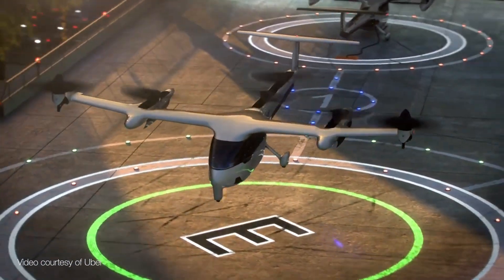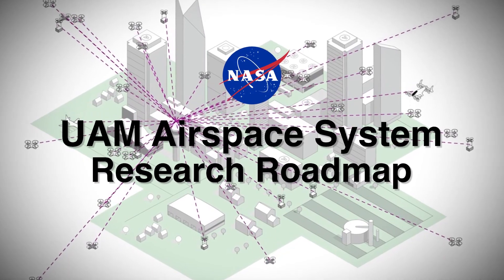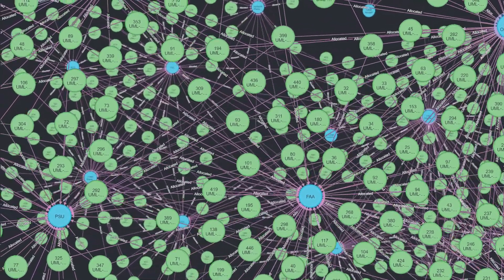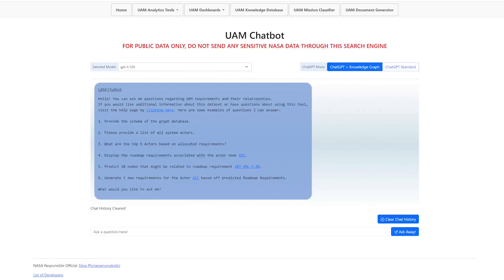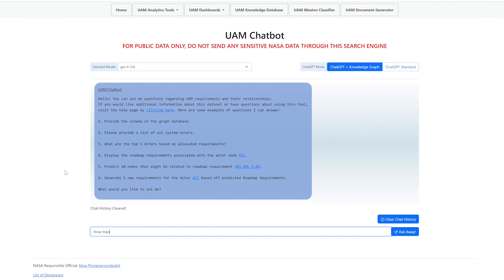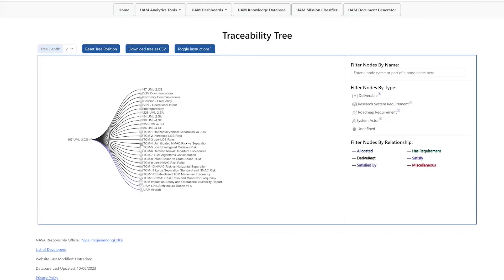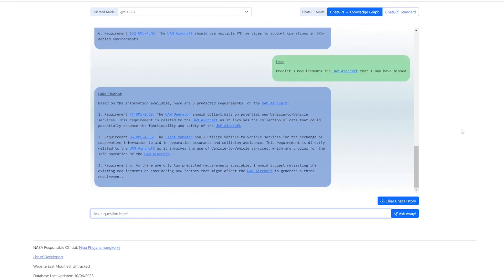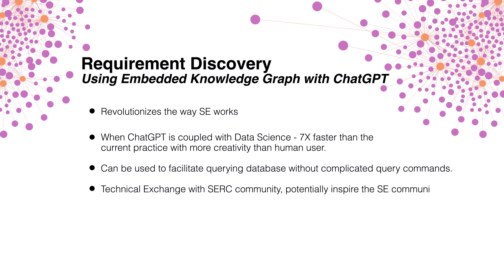Requirement Discovery Using Embedded Knowledge Graphs with ChatGPT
The field of Advanced Air Mobility (AAM) is witnessing a transformation with innovations such as electric aircraft and increasingly automated airspace operations. Within AAM, the Urban Air Mobility (UAM) concept focuses on providing air-taxi services in densely populated urban areas. This research introduces the utilization of Large Language Models (LLMs), such as OpenAI's GPT-4, to enhance the UAM Requirement discovery process.

This study explores two distinct approaches to leverage LLMs in the context of UAM Requirement discovery. The first approach evaluates the LLM's ability to provide responses without relying on additional outside systems, such as a relational or graph database. Instead, a vector store provides relevant information to the LLM based on the user’s question, a process known as Retrieval Augmented Generation (RAG). The second approach integrates the LLM with a graph database. The LLM acts as an intermediary between the user and the graph database, translating user questions into cypher queries for the database and database responses into human-readable answers for the user. Our team implemented and tested both solutions to analyze requirements within a UAM dataset. This paper will talk about our approaches, implementations, and findings related to both approaches.